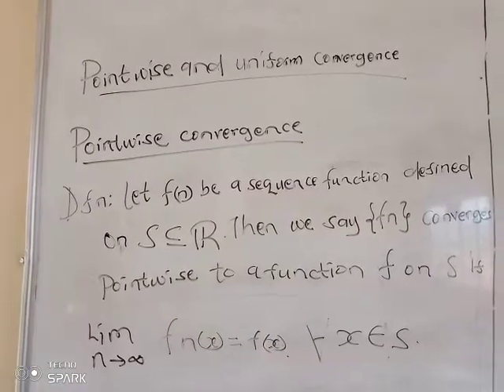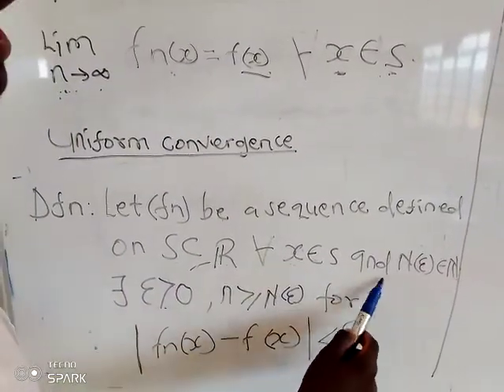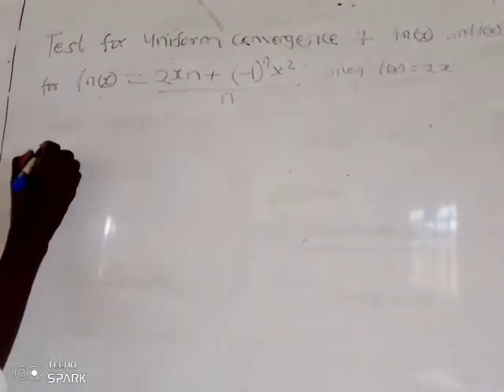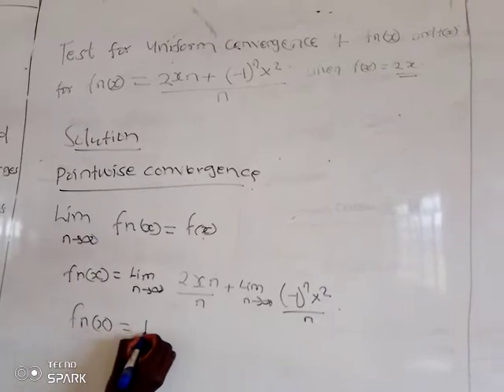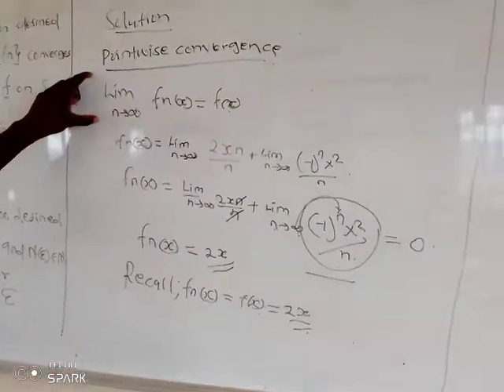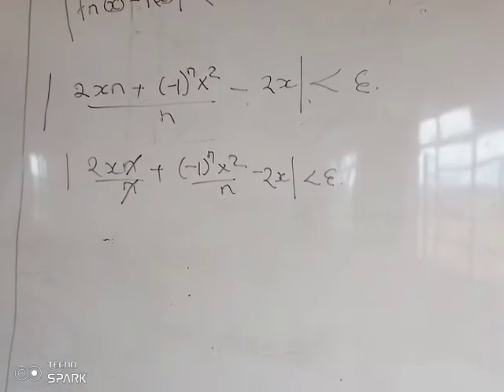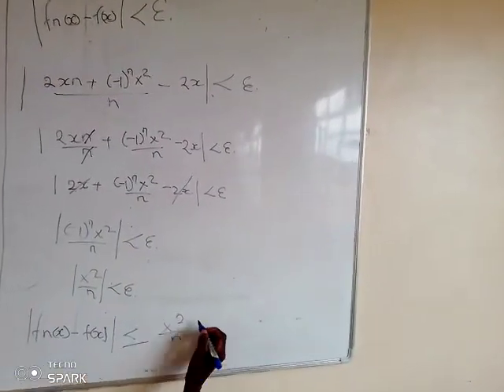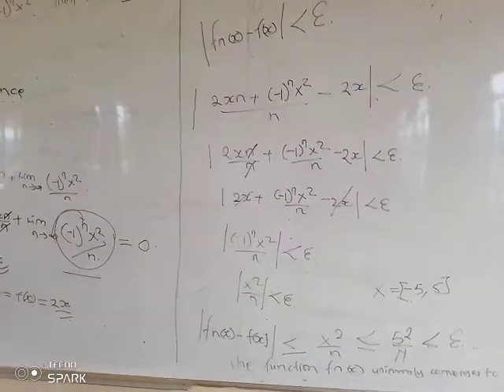pointwise and uniform convergence of a function.